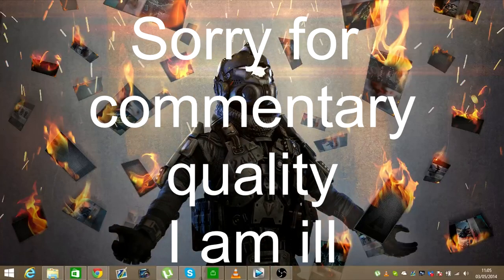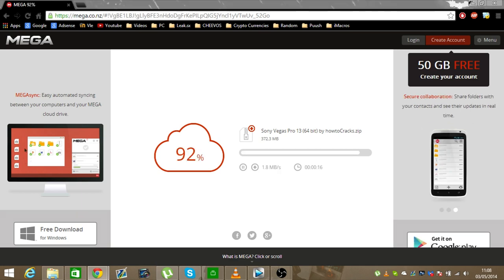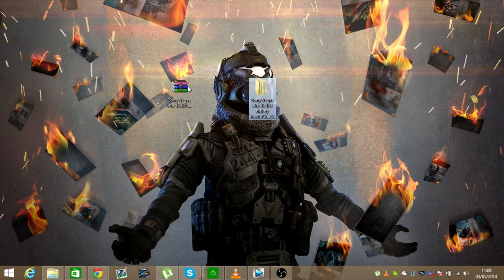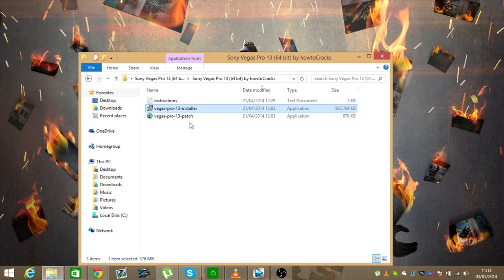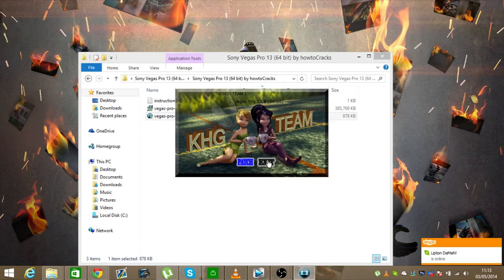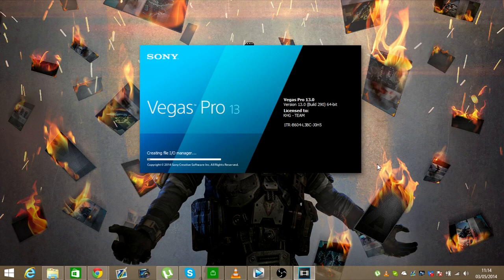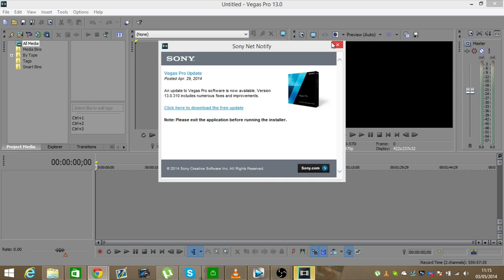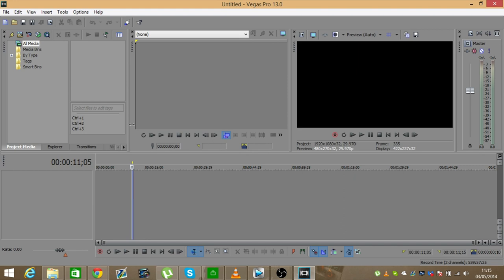How To Get Sony Vegas Movie Pro 13 For Free Sony Vegas Professional 13 Crack